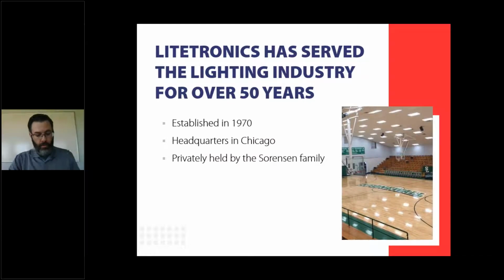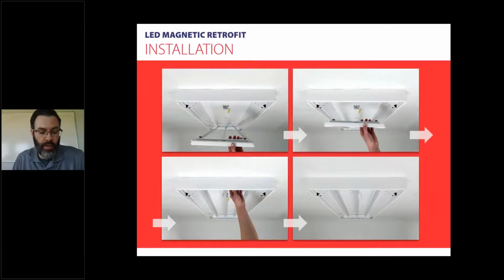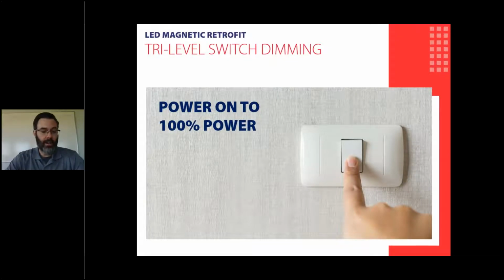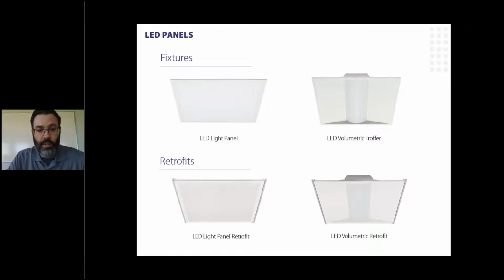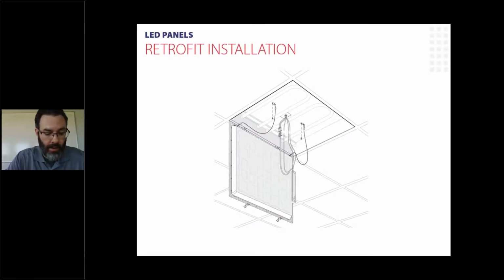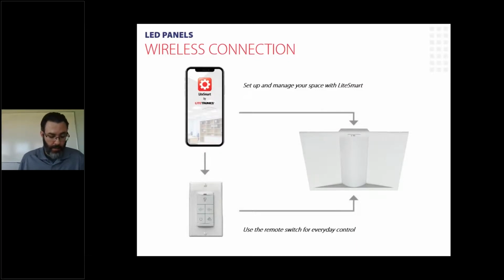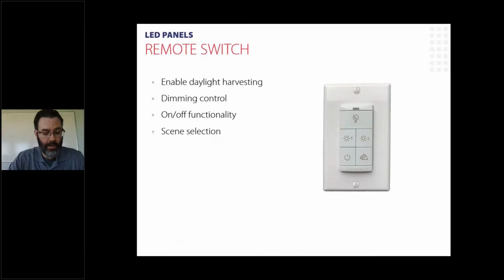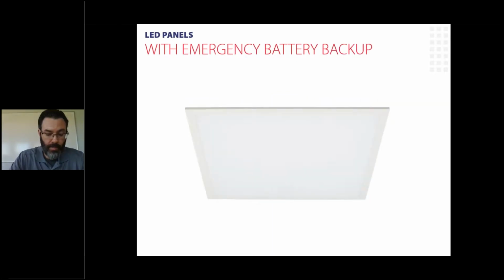Litetronics Webinar Series A focus on LED Grid Ceiling Solutions